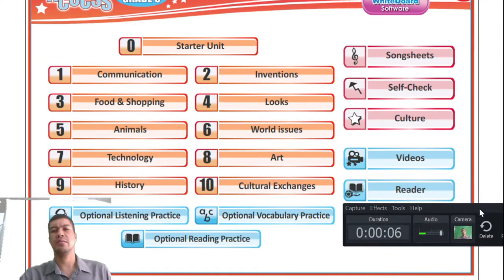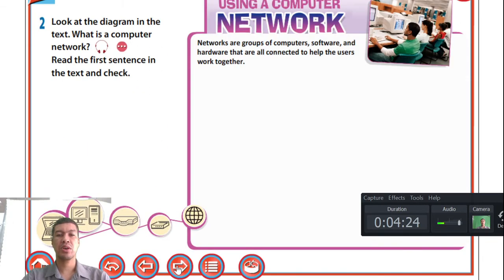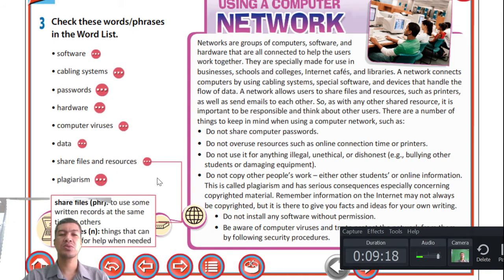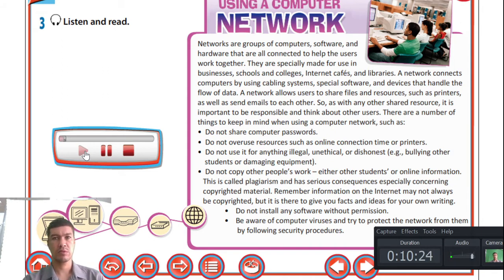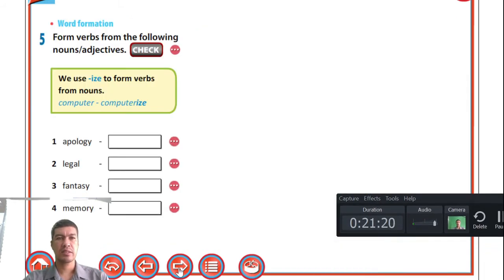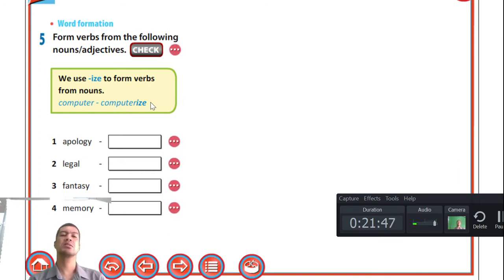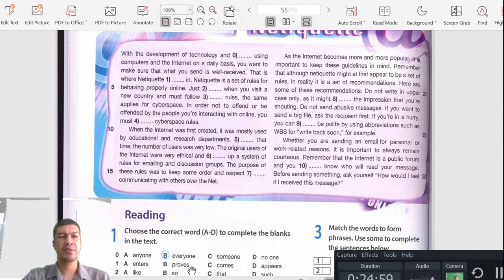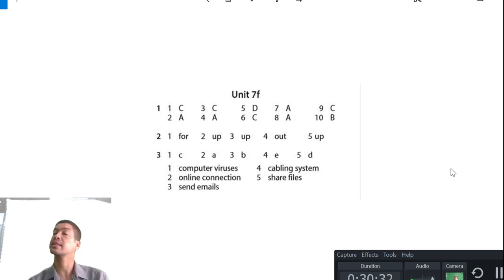TIẾNG ANH TĂNG CƯỜNG 9 (Tuần 6 / HK2) - Unit 7f